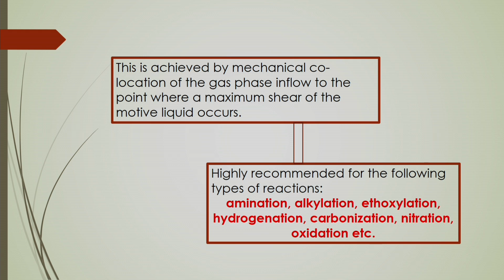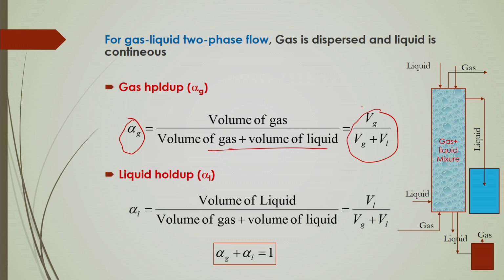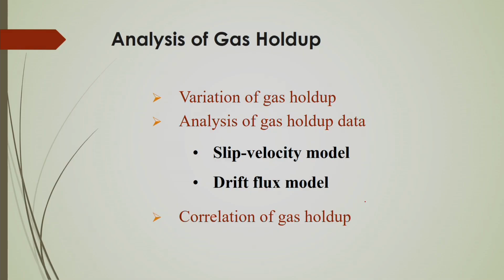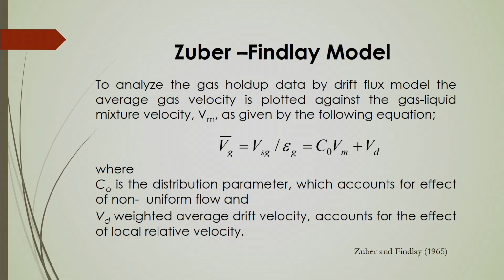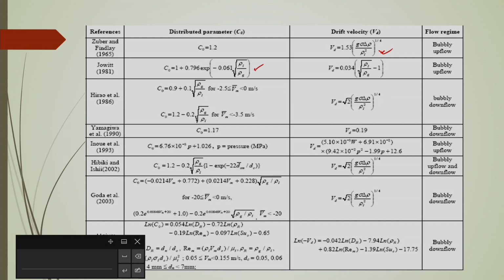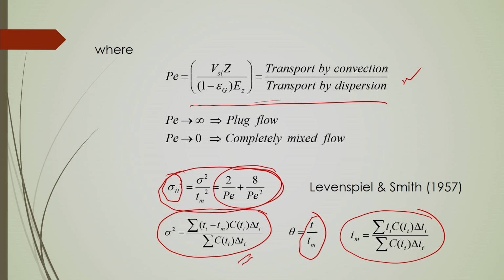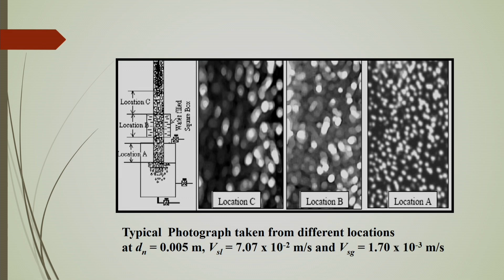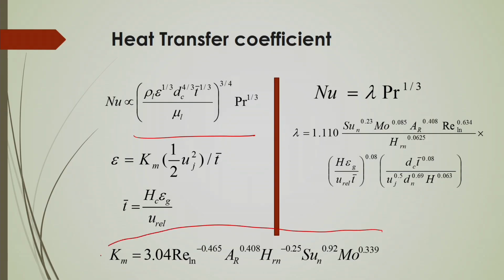Lec 25 : Hydrodynamics and Transport in Downflow System